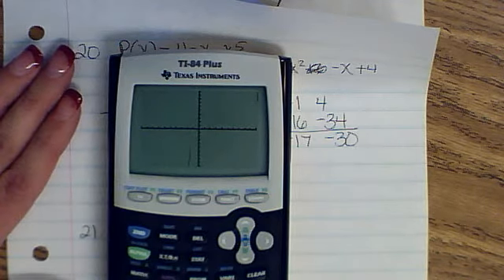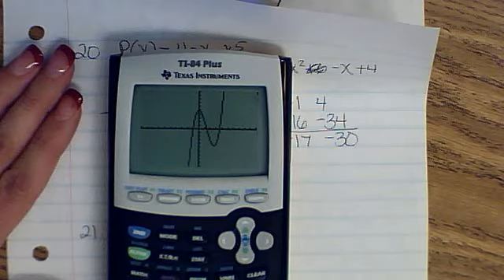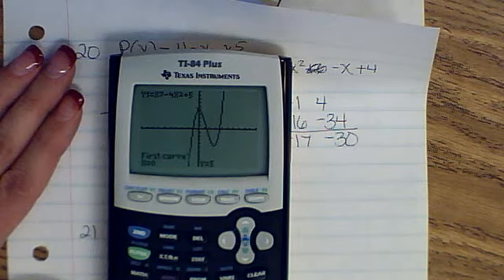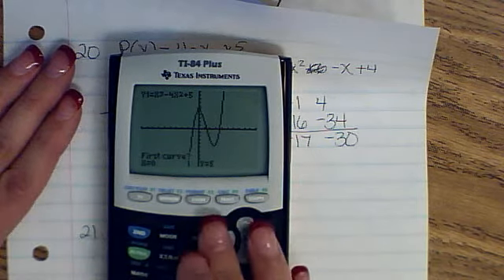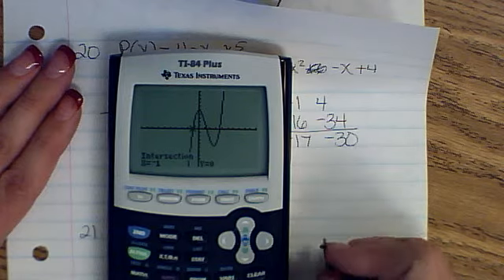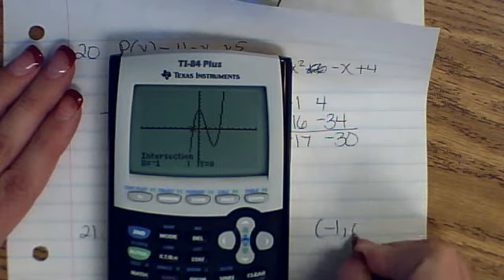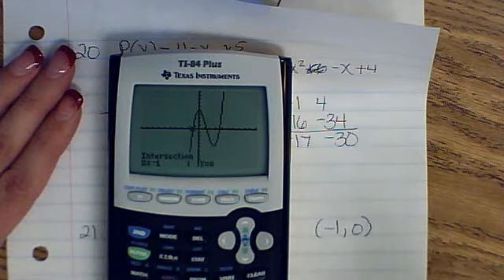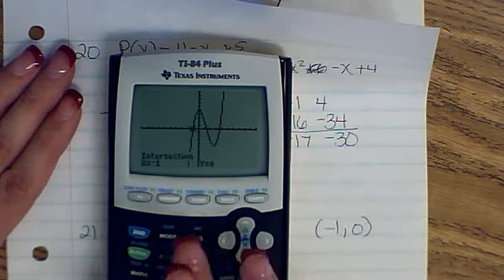Polynomials test review #17-26